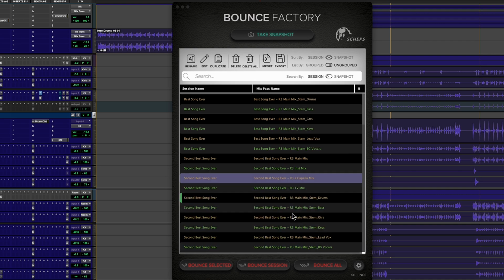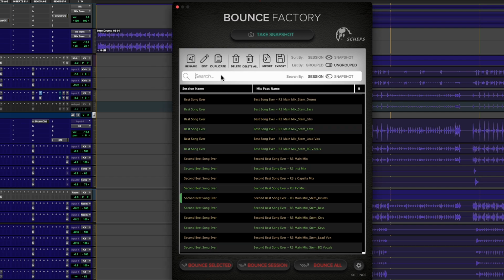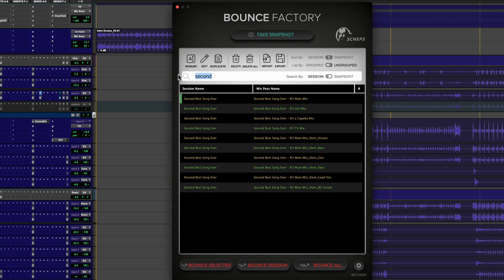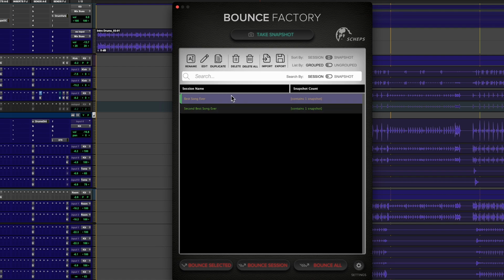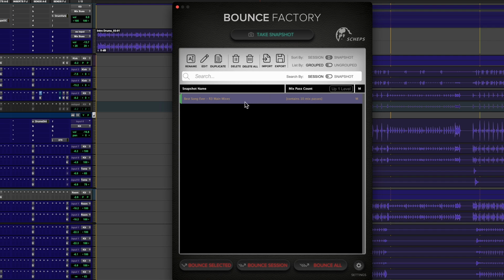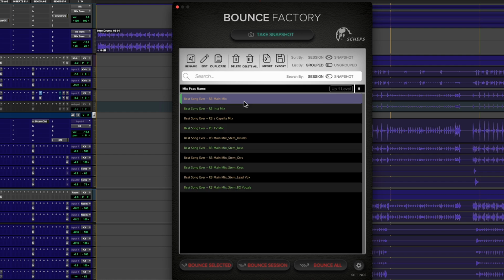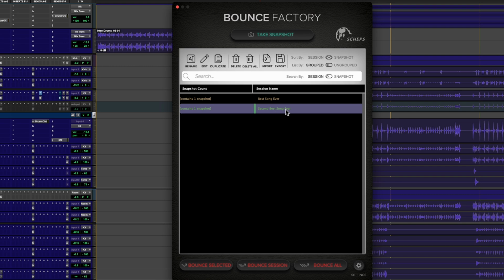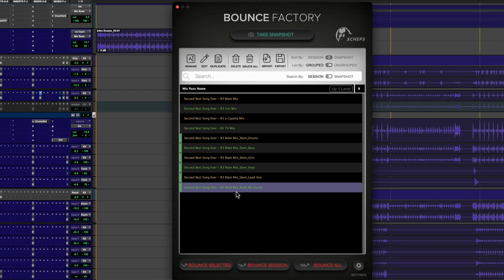BF Music Quick Start 5 Navigating the Snapshot List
How to find and browse Snapshots in the Bounce Factory interface.